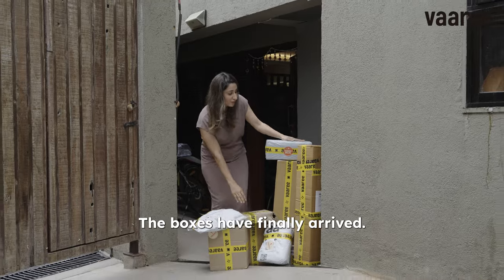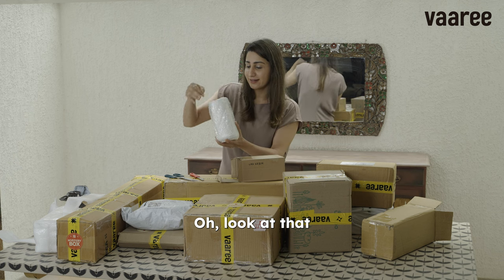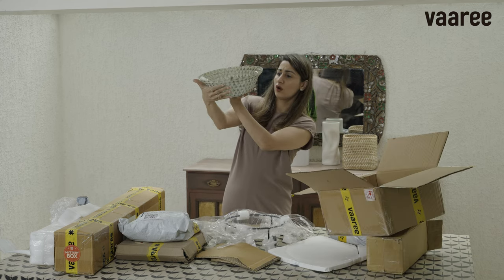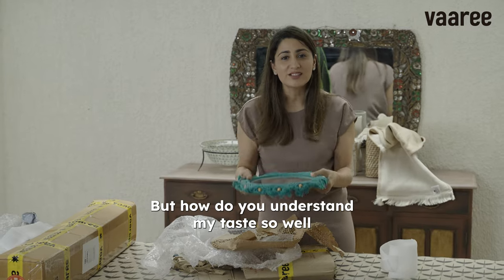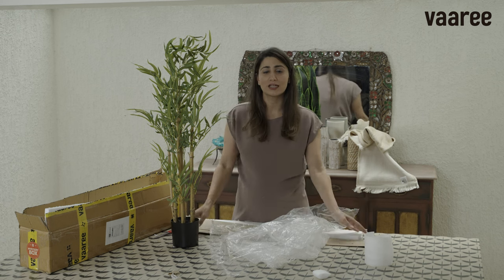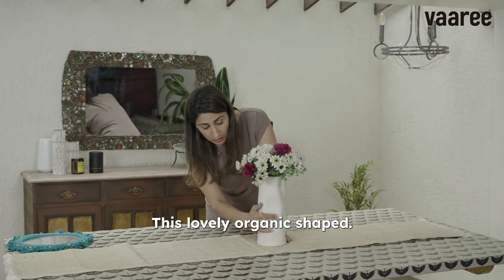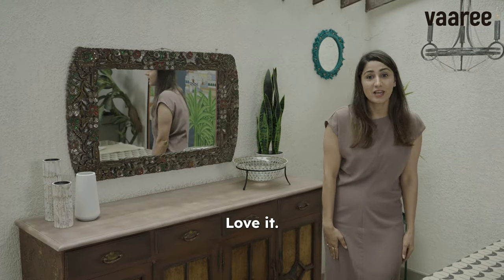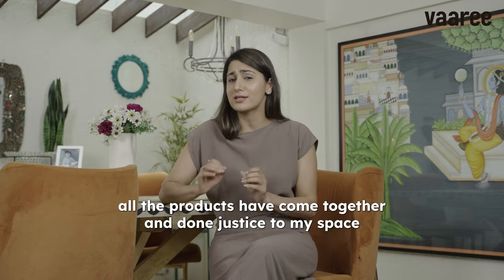Room transformation with a Mystery Box 📦 | Vaaree Mystery Box | ‪@vaareehome‬ ‪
For More Updates
The Vaaree Mystery Box challenge ft. Aashna Monga @Paintmomzy

We've challenged Aashna Monga to a complete room transformation... with a twist! She’ll be receiving mystery boxes filled with our home decor goodies, and her mission? To use her creativity and transform the entire space using only what's inside!